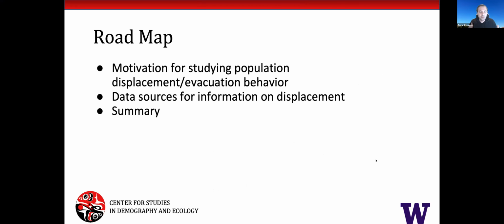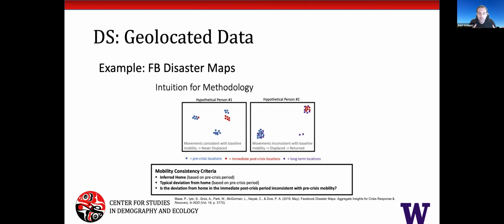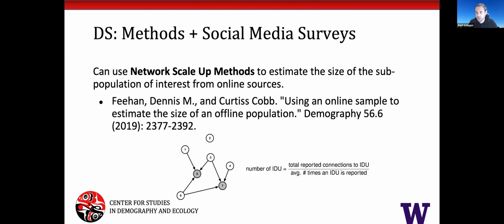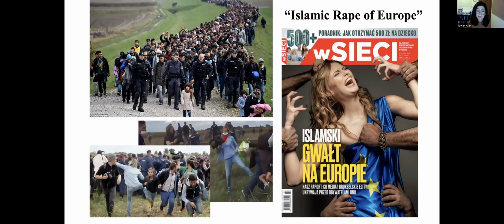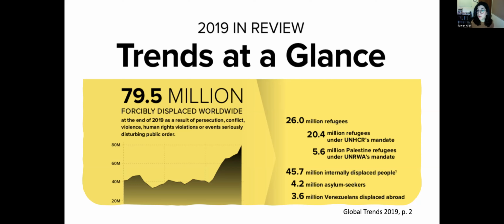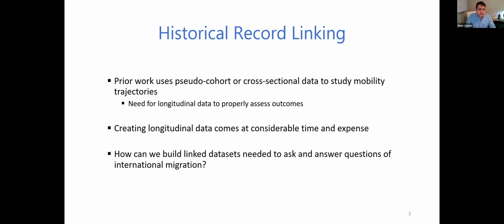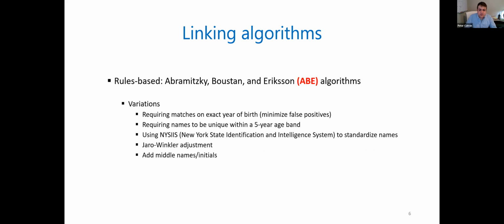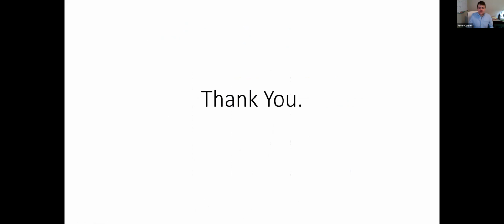2/5/21 Almquist, Arar, Catron - Panel: New Methodologies in the Study of Migrations & Settlements